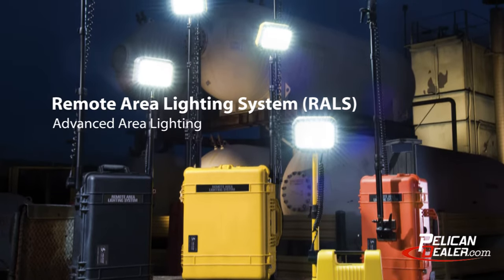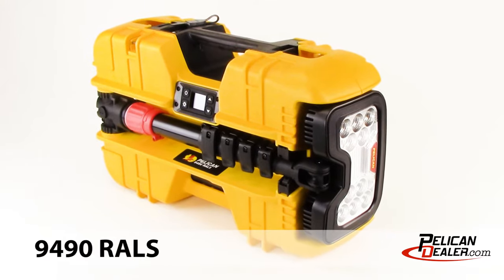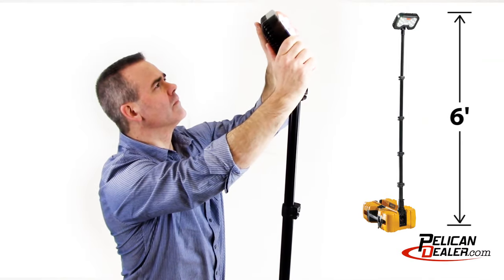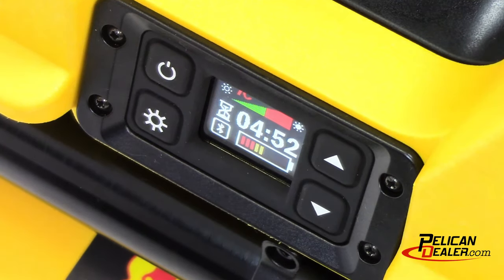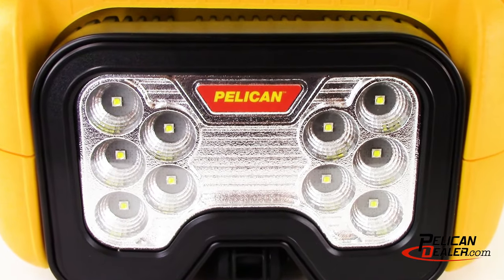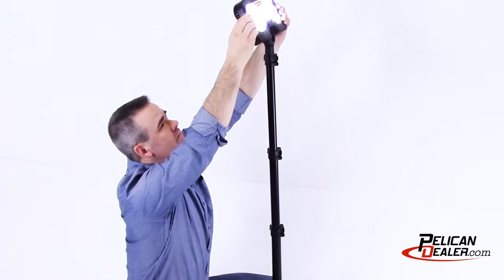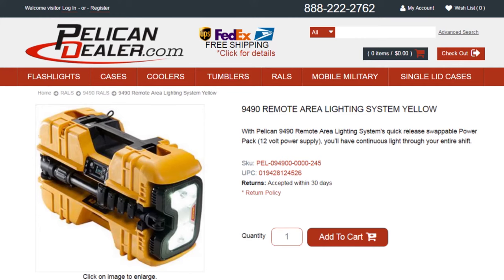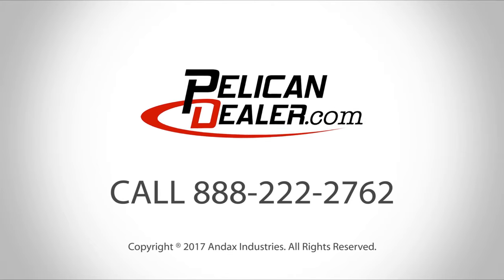Pelican 9490 LED RALS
Remote Area Lighting Systems from Pelican are the complete lighting solution for first responders, military, industrial settings and aerospace applications.

With multiple head options, Bluetooth activation and Intelligent Control, the Pelican RALS line is the alternative to generator-based lighting, providing increased performance, safer work conditions and greater flexibility.

Introducing the Pelican 9490 LED Remote Area Lighting System work light.

The 9490 light is a must-have with 6000 lumens, multiple positioning options and ease of transport.

The Pelican 9490 RALS is portable, deploys in seconds, and features a 6 foot mast extension pole that allows for multiple deployment positions and a 340 degree rotating head to illuminate your work area.

The 9490 features the ability to be charged while in use. When the charger is connected to AC power and the product is switched on, the 9490 will automatically select a light level to allow continuous operation.

If the charger is removed, the unit will return to normal operation and the run-time display will show the remaining time available for the selected setting.

The 9490 is equipped with Bluetooth capability allowing you to operate the light via the Pelican RALS app.

The 9490 Intelligent Control features three preset light modes and the ability to adjust light levels and runtime.

The Pelican 9490 is equipped with ten maintenance-free LEDS that generate 6000 lumens on high for a run time of up to 24 hours on low.

To deploy the 9490, place the light on its base and lift the pole to the desired position, then twist the red locking collar clockwise to lock the pole in place.

To extend the mast, release the extension pole clamps and raise each section. Lock each clamp until you have reached your desired height.

The 9490 features a quick-release/hot-swappable power pack. The power pack is equipped with a full-time battery-level indicator that displays how much battery power remains.

To remove the power pack simply release the clips and lift at the handle. This allows for continuous use of the product by replacing it with another fully charged pack.

To see additional specs on this light and other Remote Area Lighting Systems go to CaseDealer.com

CaseDealer.com is a national full-line distributor that offers flashlights, cases, coolers and remote area lighting systems from Pelican.

Follow us on this channel for Pelican product highlights, news and all the latest products.

Our friendly customer service department is ready to assist you with your Pelican lighting, case and cooler needs.

Give CaseDealer a call Today!